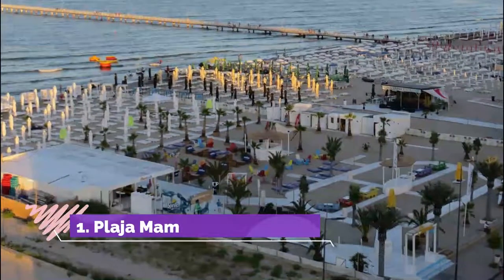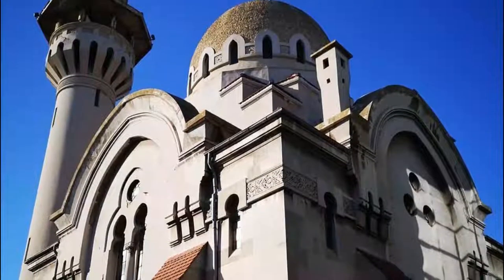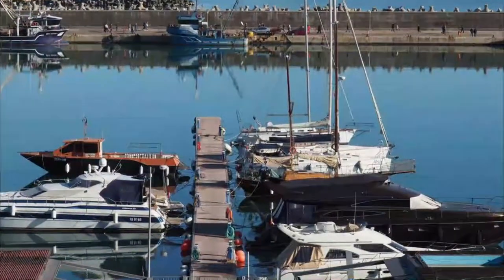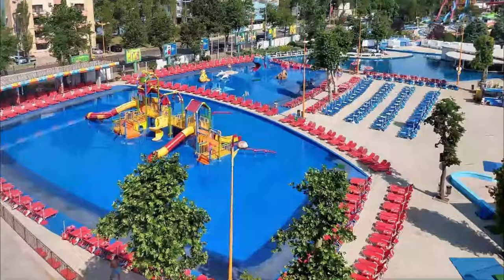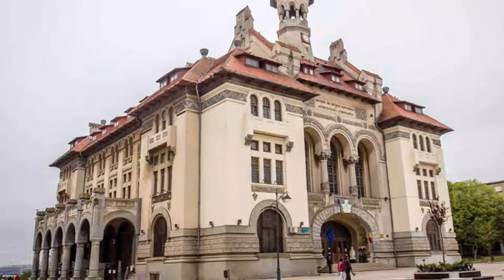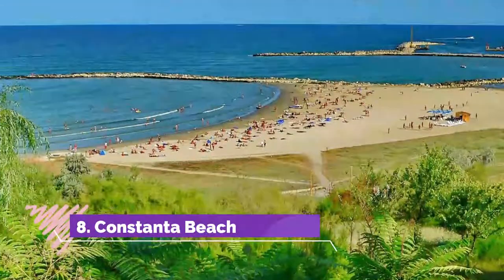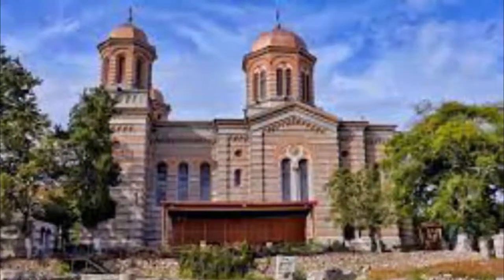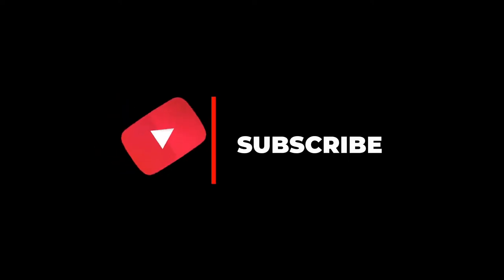Top 10 Best Tourist Places to Visit in Constanța | Romania - English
Constanța is one of the biggest tourist attractions in Romania having many best places in Constanța. Constanța is a city on the shores of the Black Sea, in southeastern Romania. Its long history, which goes back over 2,000 years, is documented at the National History and Archaeology Museum, near the port. The adjacent Roman Mosaics complex displays tiled floors dating back to the 4th century A.D. Nearby, the Great Mahmudiye Mosque is furnished with a vast Persian rug, while its towering minaret overlooks the city. So to help you figure out the places you need to try, we've gathered up a bucket list of the best Places in Constanța that you won't regret going to.

There are many beautiful places in Constanța. Romania has some of the best places in Constanța. We collected data on the top 10 places to visit in Constanța. There are many famous places in Constanța and some of them are beautiful places in Constanța. People from all over Romania love these Constanța beautiful places which are also Constanța famous places. In this video, we will show you the beautiful places to visit in Constanța.